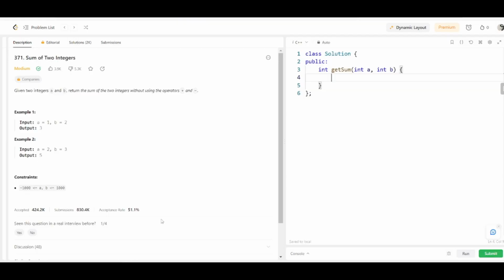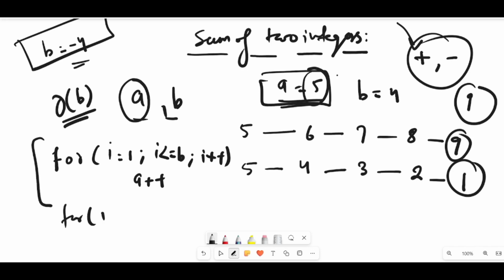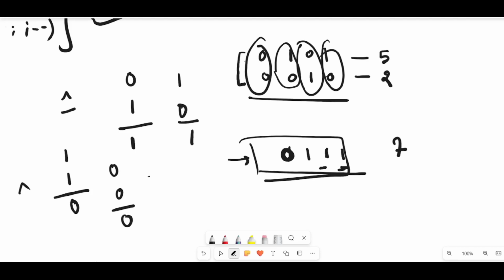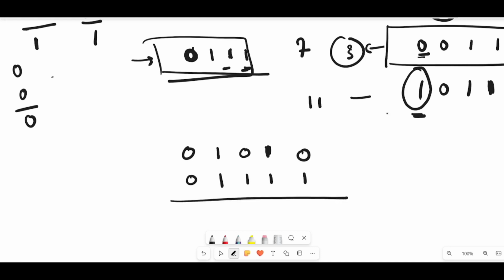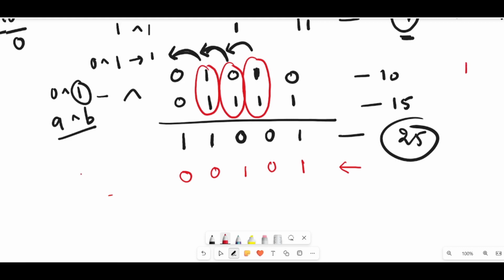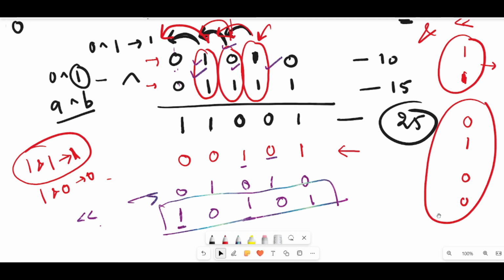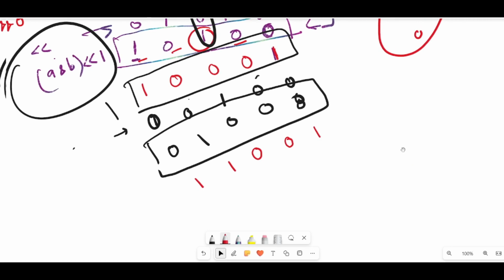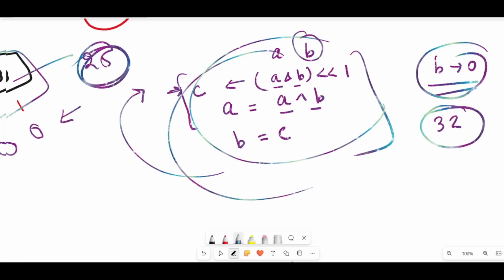Leetcode-371. Sum of Two Integers | Bit manipulation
In this video,  I shall discuss the problem  371. The sum of Two Integers

Prerequisite: arrays